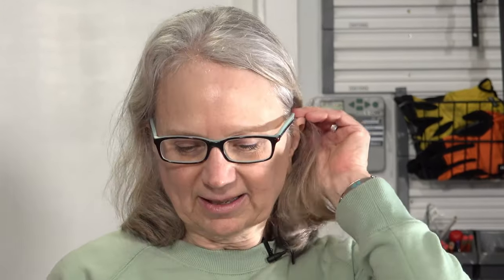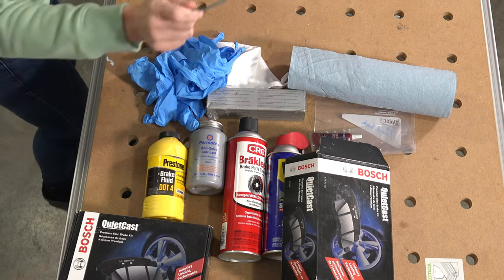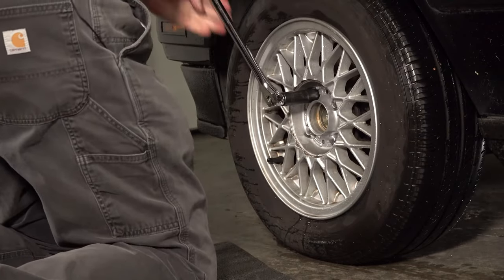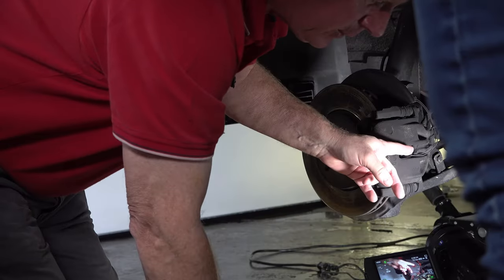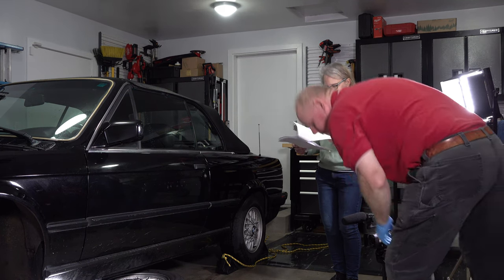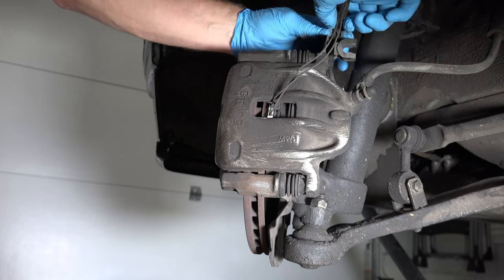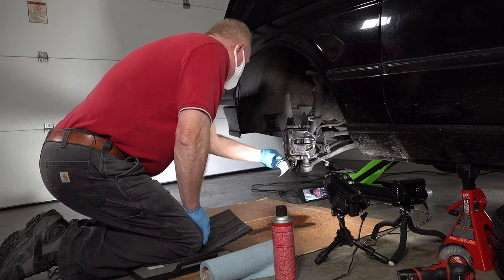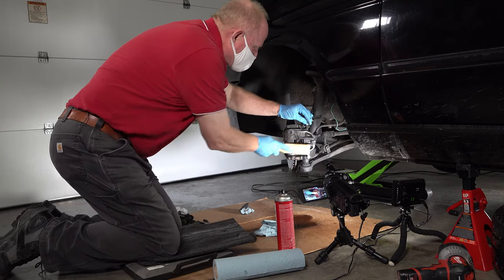15 issues Diane & I had to solve the first time we changed my front brake pads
Diane & Paul try to change his BMW front brakes for the first time and quickly find out the brakes are not the ones they researched on YouTube. They then solved each problem without YouTube or Pro help. Did they get it right?
Please read our “disclosures” section later in this description for information about us, our intent, and about any links we provide.

MANUALS:
- Bentley BMW 3 Series Service Manual
- Haynes BMW 3 & 5 Series Repair Manual

TOOLS:
Changing the brake pads
- Milwaukee socket set & case
- Milwaukee cordless ratchet
- Flex Head 3/8” ratchet (I bought this brand after filming)
- Lexivon 3/8” drive torque wrench (13-108 Nm)
- Lexivon 1/2” drive torque wrench (33-338 Nm)
- Brake pad spreader
- Wire brush

Jacking up the car:
All ramps and jacks listed here are rated to handle our small (2 ton) car. If your car is heavier then you should select a model that supports its weight.
- Floor Jack
- Floor Jack protector
- Jack stands
- Wheel chocks
- Jack stands rubber protectors

PARTS:
  - Front brake pads and sensors: AutohausAZ

SUPPLIES:
- Brake cleaner
- Anti-Seize lubricant
- Thread locker
- Brake fluid
  - Brake paste: Mercedes dealer
  - Paper towels, gloves, and masks

CHAPTERS:
  00:00 Introduction
  00:57 Parts & Tools
  04:20 Starting tasks
  07:57 #1 How do we remove the sensor?
  09:03 #2 Why did the research show a different brake?
  09:58 #3 What size is the caliper bolt? (13mm  socket)
  10:15 #4 What size is the caliper guide bolt? (15mm wrench)
  11:25 #5 Which brake pad had the sensor?
  12:22 #6 How was the guide bolt sleeve attached?
  12:37 #7 How do you pry down the piston?
  13:13 #8 How could I have managed the fluid better?
  14:48 #9 How does the new sensor attach to the brake pad?
  16:38 #10 What was order was the bolts and sleeve?
  18:05 #11 What is blocking the other caliper bolt?
  18:57 #12 Should we put anti-seize on the wheel hub?
  19:40 #13 Will a drop of anti-seize on the rotor matter?
  22:49 #14 Is it okay to use a mallet?
  25:15 #15 Shouldn't the brake lock up the rotor?
  28:54 Wrap up

Also, you should never use a car’s supplied jack to jack up your car for car repairs. It just isn’t safe, especially on smooth service like a garage floor. You should assume that these jacks will slide on the floor and that the car will fall. So why even try? It just isn’t worth it.

We also have no direct sponsors paying us to pitch their products for this video, which means that we bought all tools, supplies, and video equipment ourselves. However, some companies (like Amazon) want more business and are willing to share a small amount of their profit with us—at no extra cost to you—if you click on our links leading to the products we used in this video. We use these links since we chose the products entirely based on our desires and not because a company or store directed us to.

SIMILAR CARS:
Paul’s car is a 1993 BMW 325i convertible. It is an E30 in the 3 series. It has an M20 engine.
Other E30 series cars (from Wikipedia):
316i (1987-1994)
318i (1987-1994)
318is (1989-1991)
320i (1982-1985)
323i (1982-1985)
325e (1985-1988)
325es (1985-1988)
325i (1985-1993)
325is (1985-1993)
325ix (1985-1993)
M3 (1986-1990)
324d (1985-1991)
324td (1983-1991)